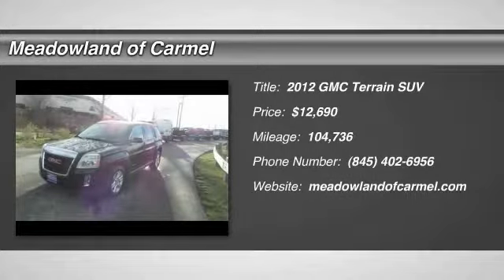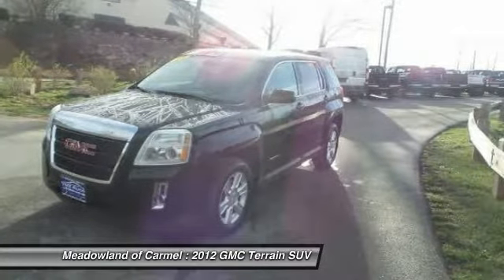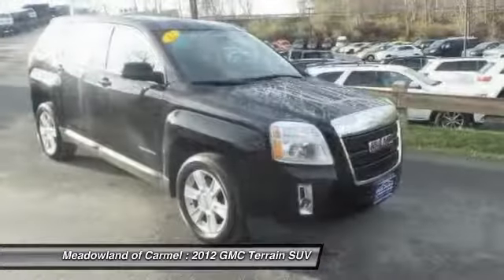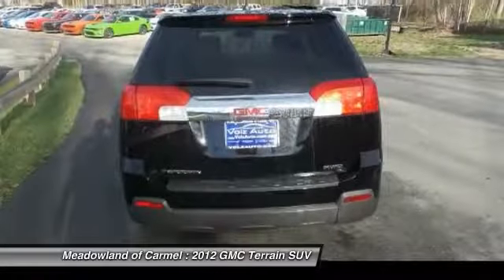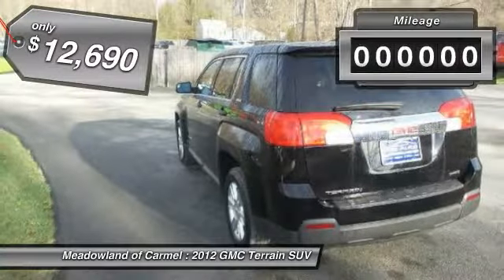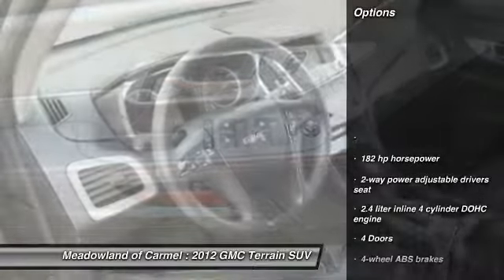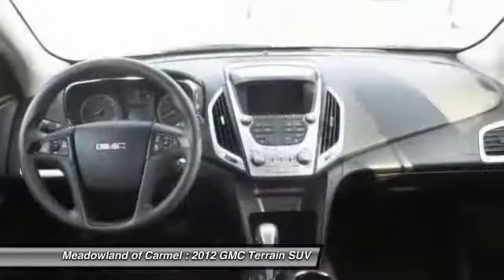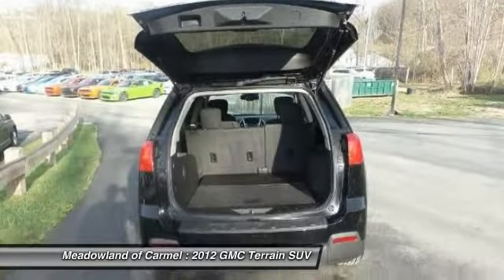2012 GMC Terrain Carmel NY GN0314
Pick up this  2012 GMC Terrain, available today at Meadowland of Carmel. This could be the one you've been searching for.